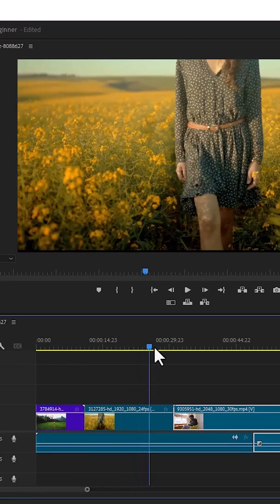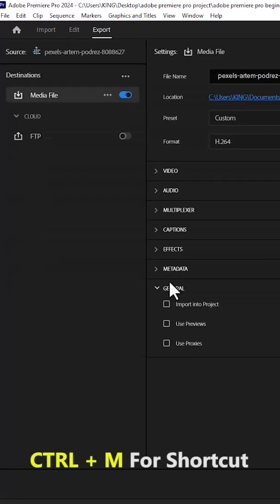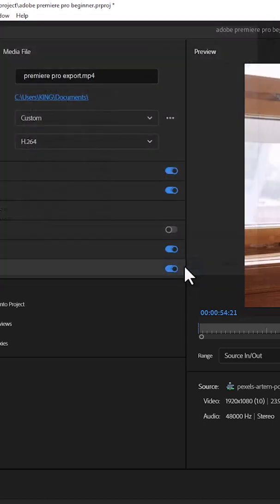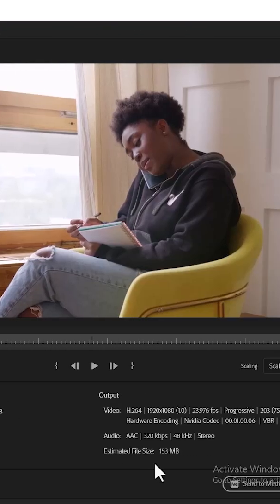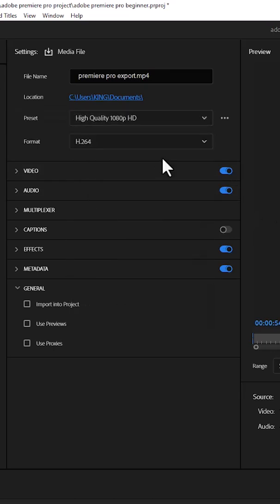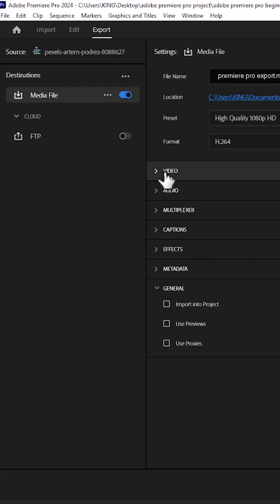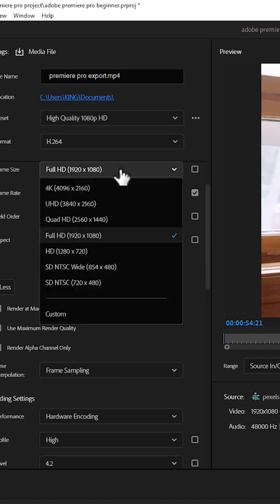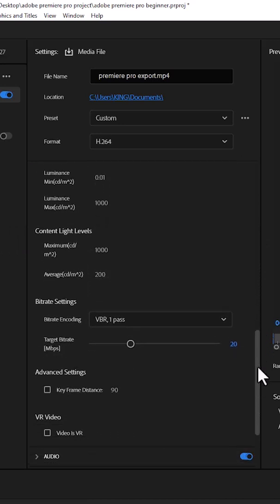How To Export Video In Premiere Pro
📌 How To Export Video in Adobe Premiere Pro – Step-by-Step Tutorial for Beginners

Want to know the best way to export your finished video project in Adobe Premiere Pro?

🎞️ In this easy-to-follow tutorial, you'll learn how to export high-quality videos with the right settings for YouTube, Instagram, TikTok, or any other platform.

✅ In this video, you'll learn:
How to choose the best export format (H.264, MP4, etc.)
Best resolution and bitrate settings for quality output
How to use the Export tab or Media Encoder
How to save time with presets and recommended export settings

Whether you're a beginner or just need a quick refresher, this guide will help you export videos like a pro in just a few clicks!

Video Content:
Preparing your sequence
Choosing the export format
Adjusting settings
Exporting with Media Encoder